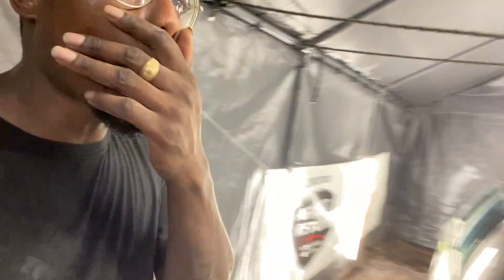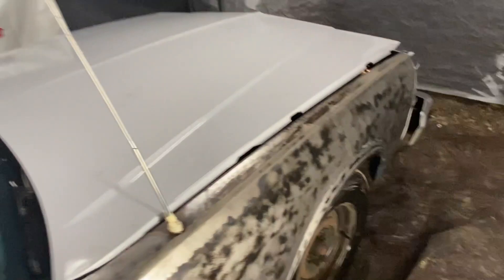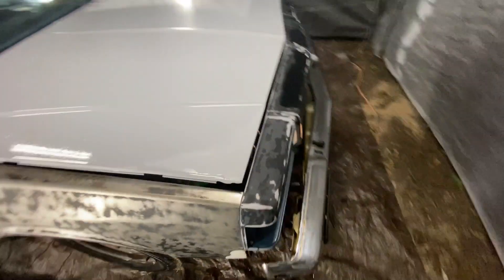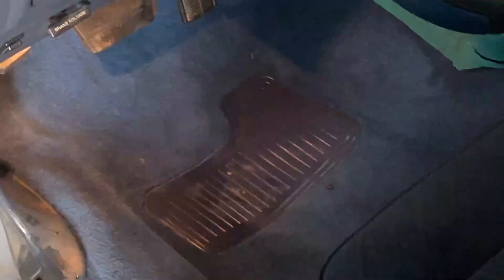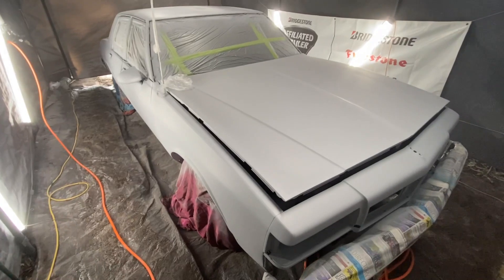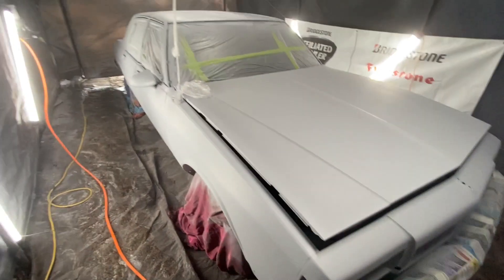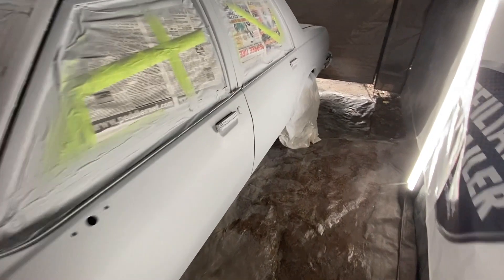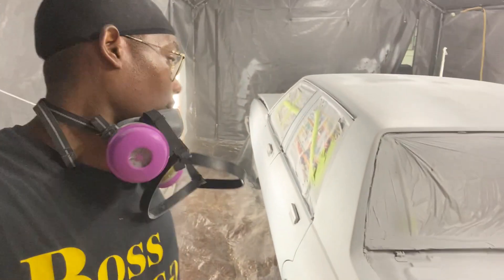89 Box Chevy Caprice Primer Job⚠️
It’s that time guys and gals! Time to spray some primer on the 1989 Box Chevy Caprice Classic, it’s starting to get interesting, with this build so tune in because she will be getting a complete paint job  very soon!